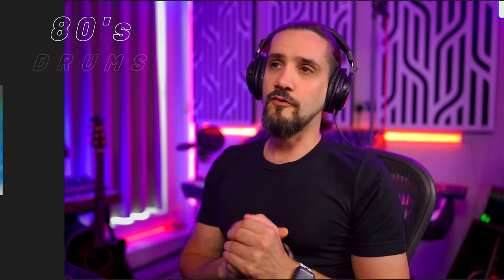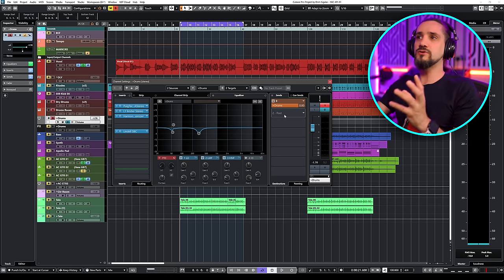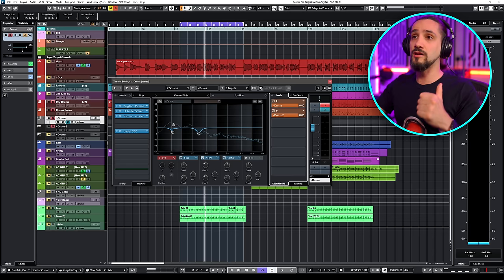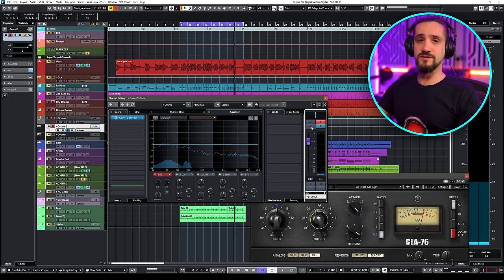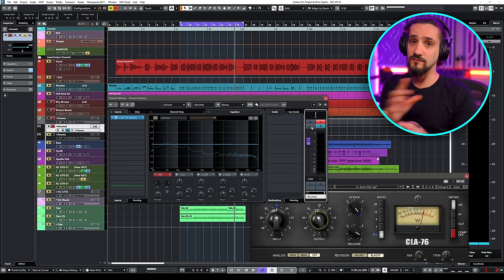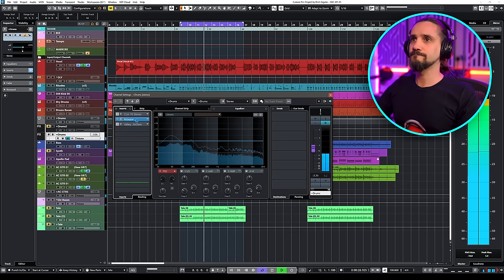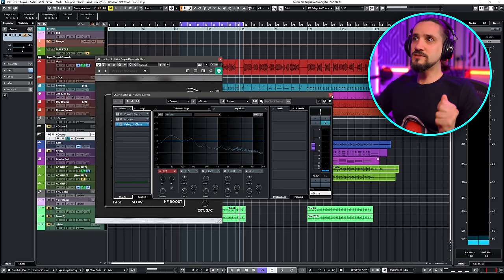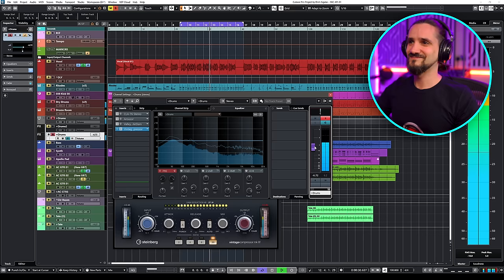Parallel Compress Like a Pro- Step-by-step GUIDE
In this video I show you how to parallel compress- step-by-step. :)

00:00 Introduction
01:08 Why use parallel compression?
02:18 Setup
03:53 Don't miss this step
04:32 Pre vs Post fader- what should you use
09:38 My top 3 parallel compressors
14:27 Best Cubase Parallel compressor